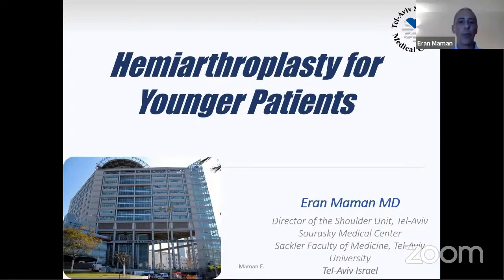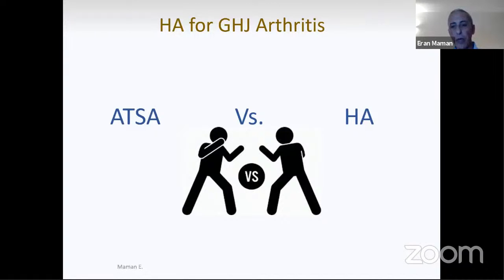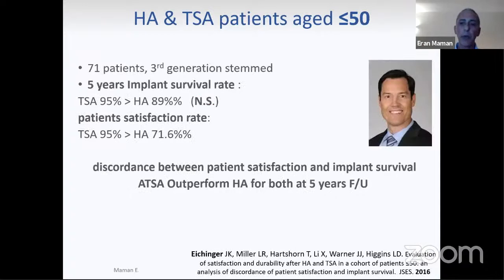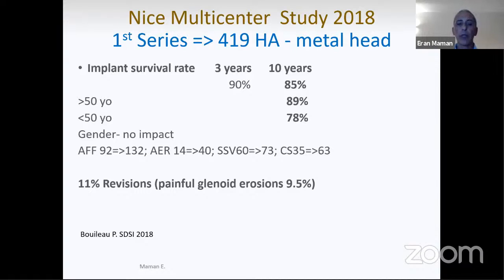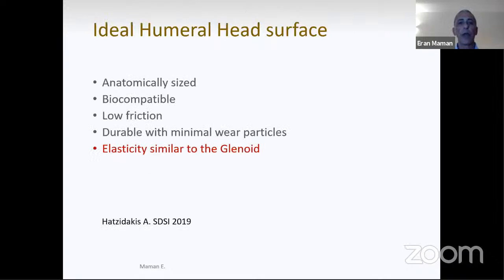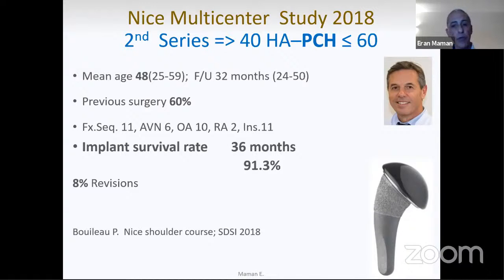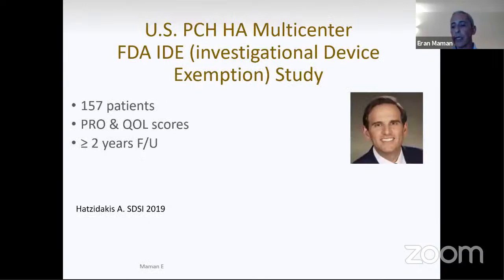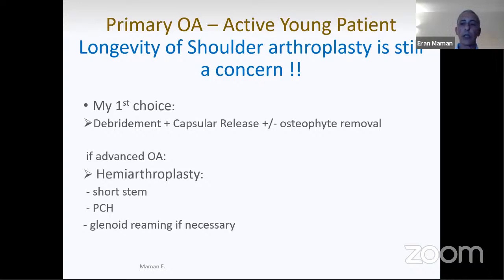Hemiarthroplasty in Young patients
by Dr Eran Maman, Past President, Israeli Shoulder Society